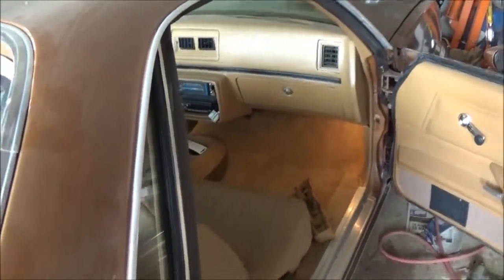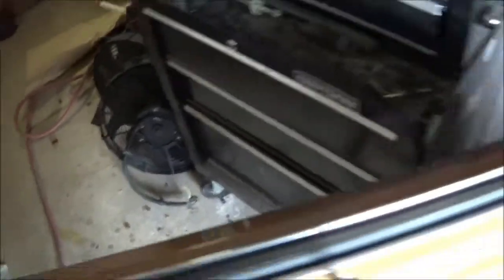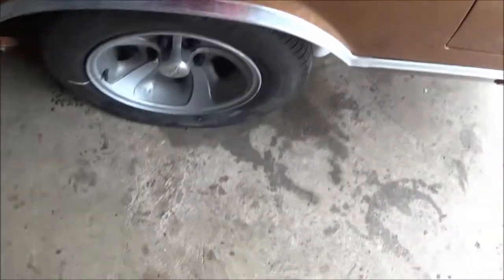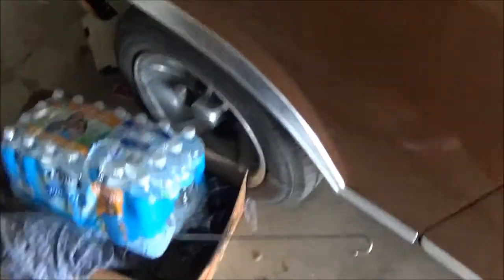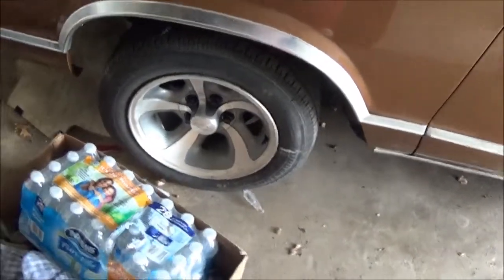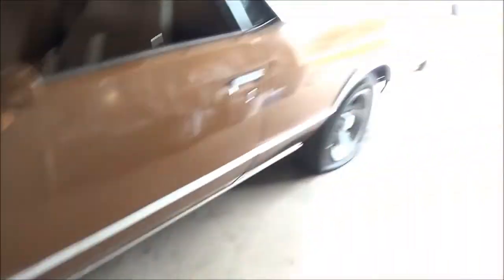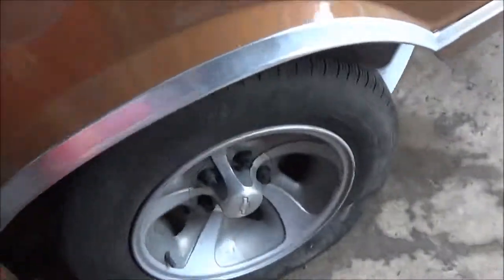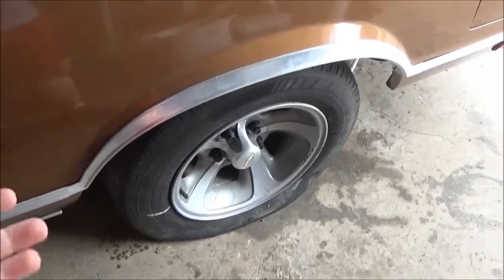1980 El Camino Project Part 153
In this part i plan out what i am going to do to fix the passenger side rear floor pan. Its has seen better days and i don't have the money to fix it so its time for an easy fix solution.